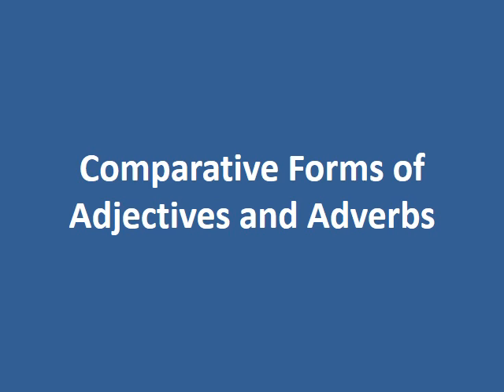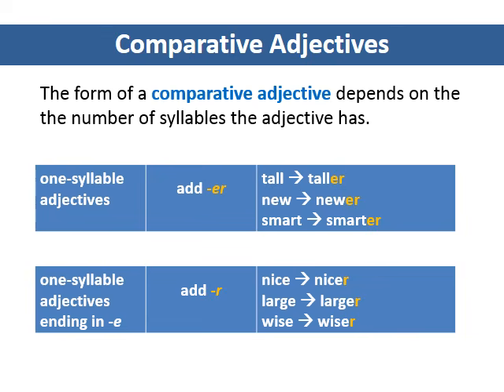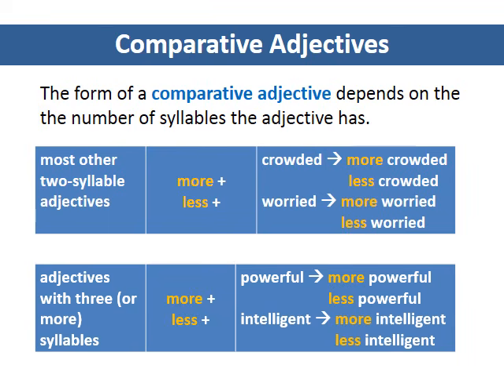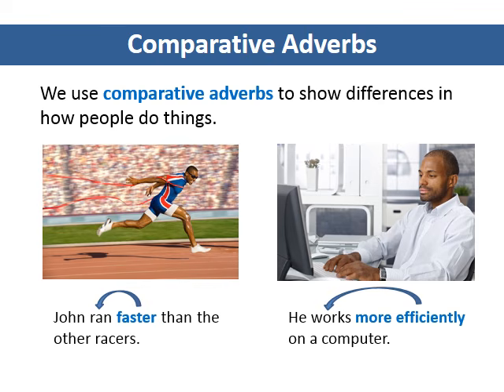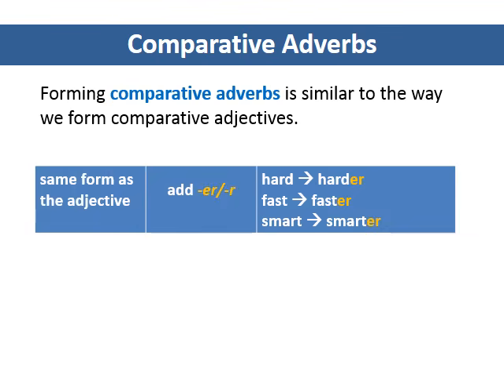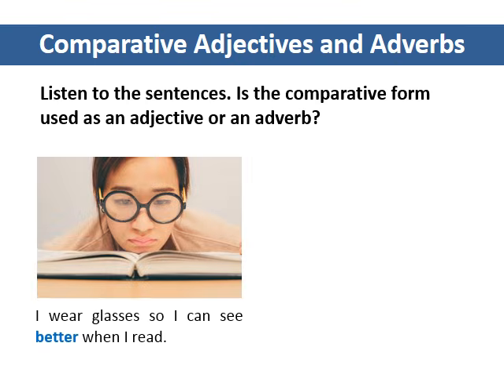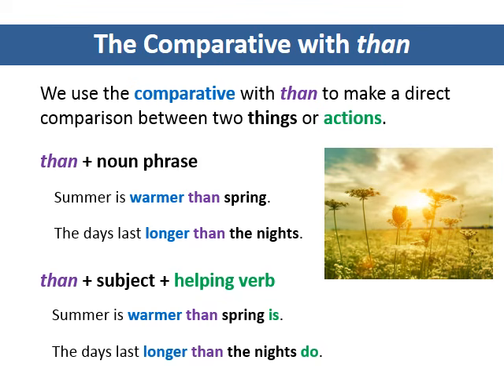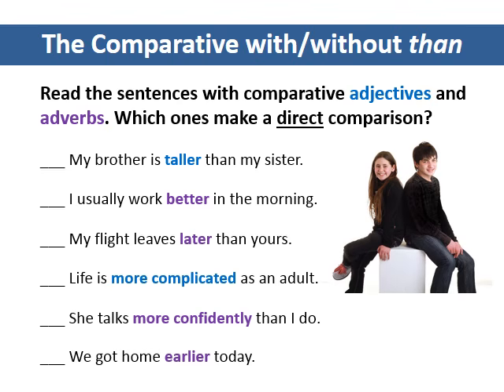Comparative Of Adjectives and Adverbs